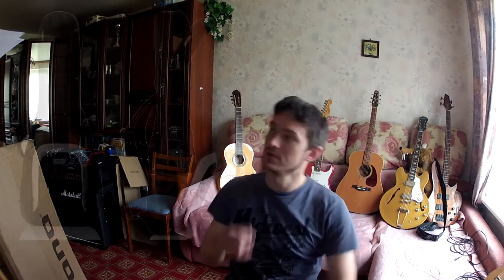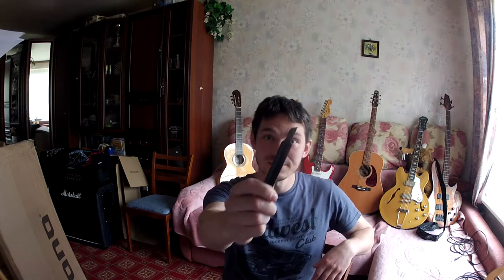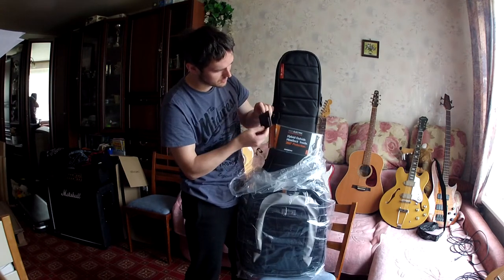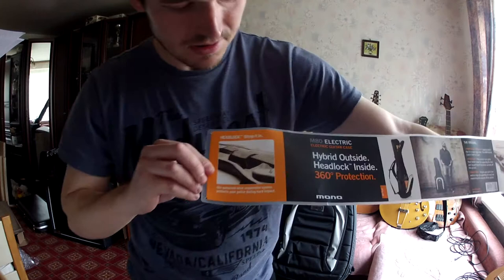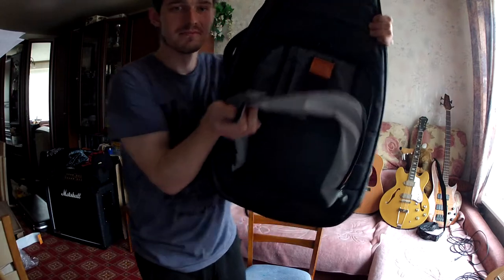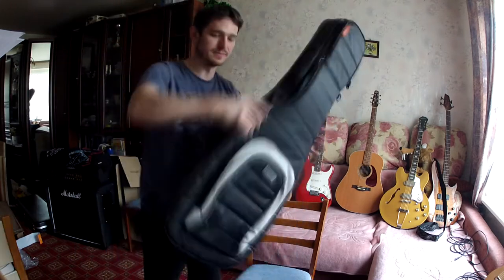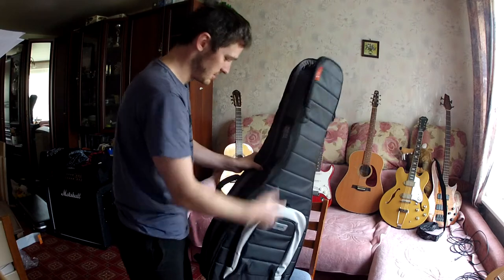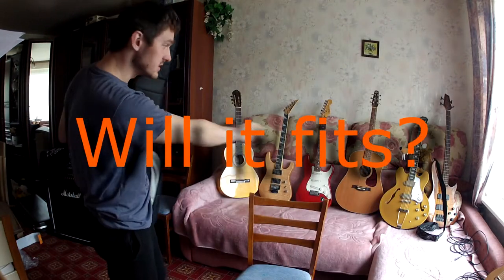Unboxing Mono M80 electric guitar case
Unboxing, overview and fitting MONO M80 Hybrid electric guitar case

360° Protection: Drop-proof, Strap pin protection, Impact deflection
Smart Storage, Built to last